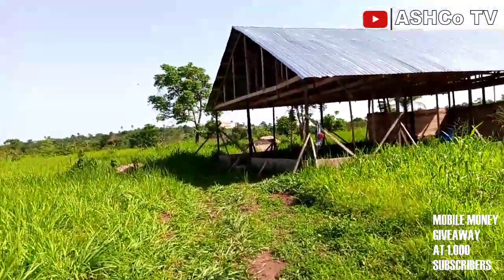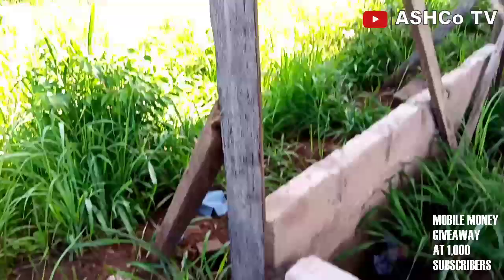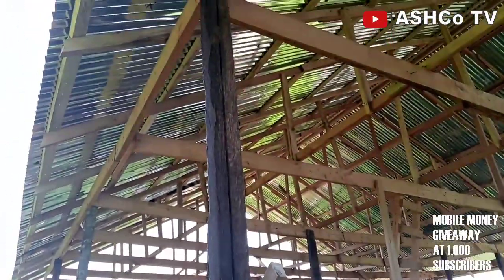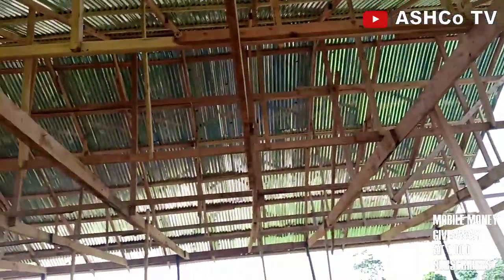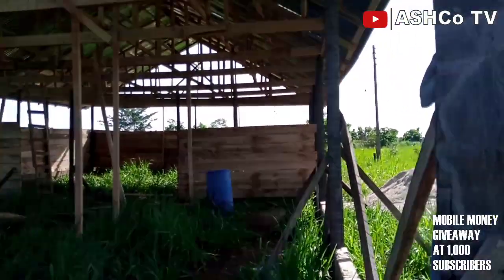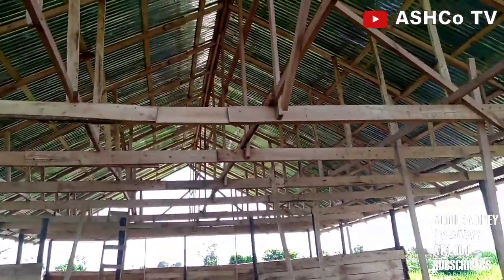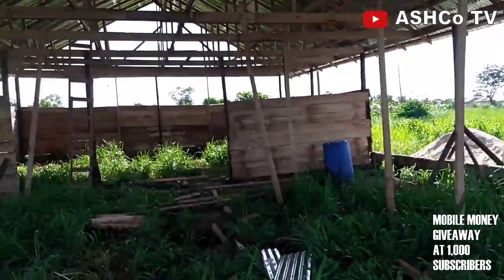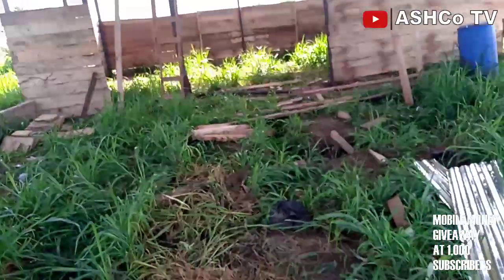This Is Why Everyone Is Crazy About Coconut Wood😲🇬🇭